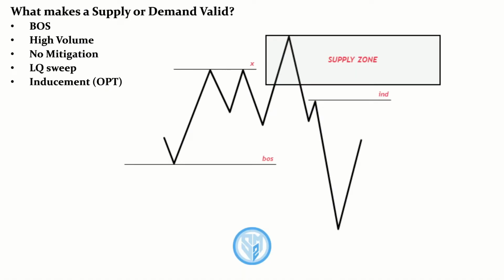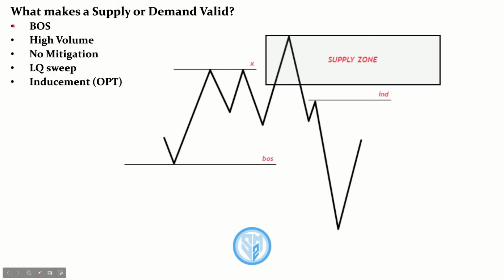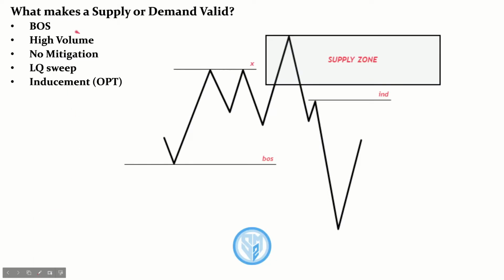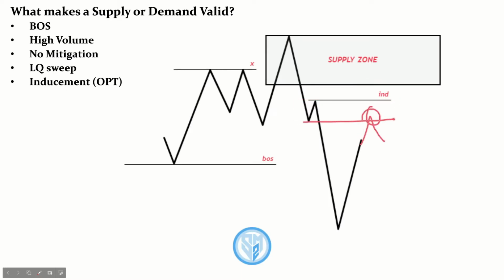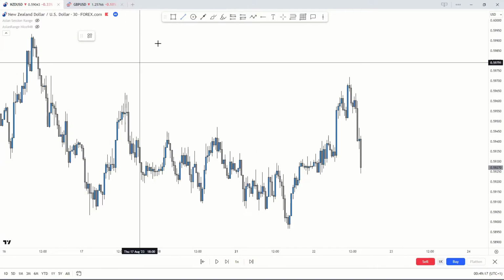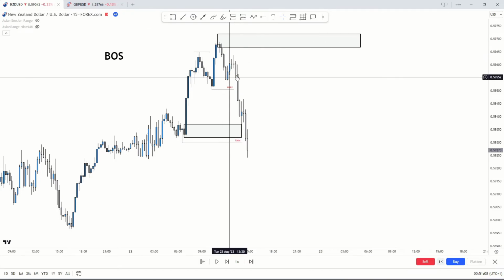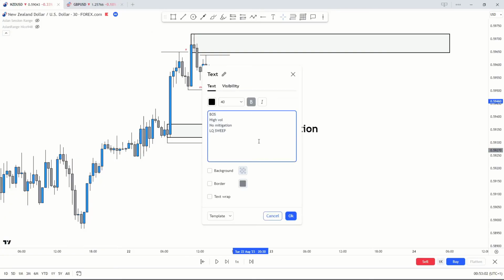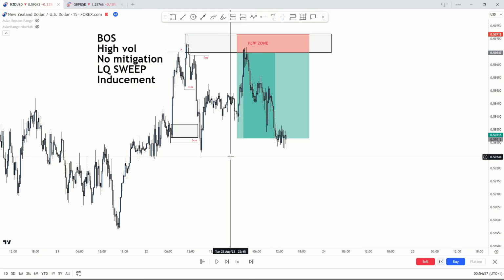Full Supply and Demand Guide | Find the right Order Block Zone (SMC)